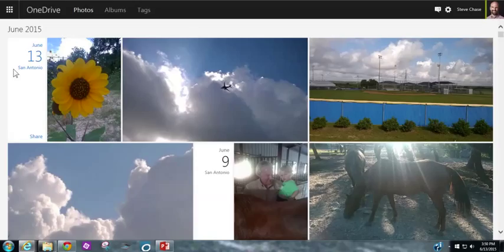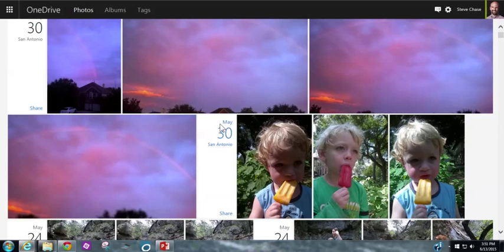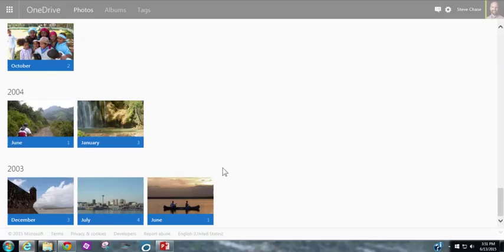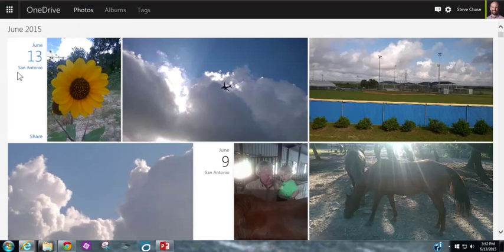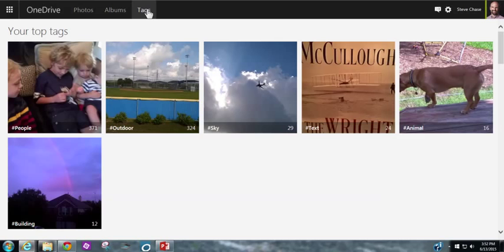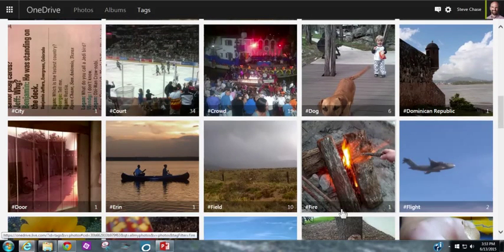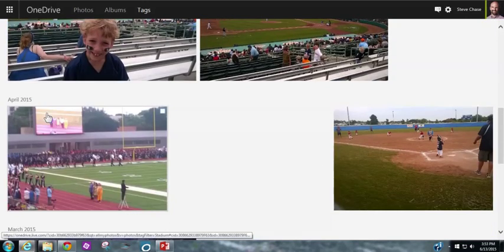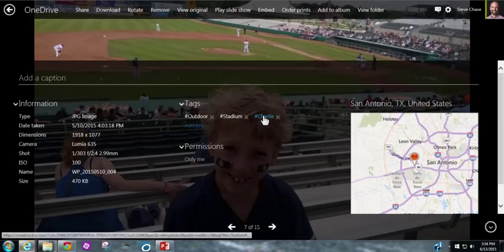Pictures in OneDrive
Connect your SmartPhone to the OneDrive App. Your pictures will automatically upload to the cloud. This video shares future details on how to categorize your images.